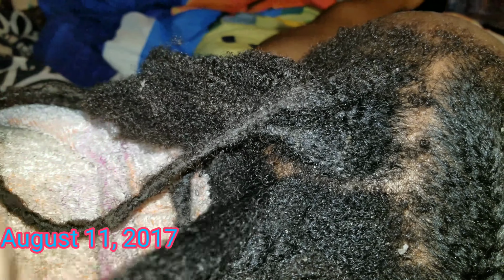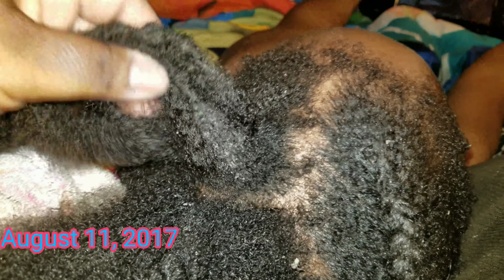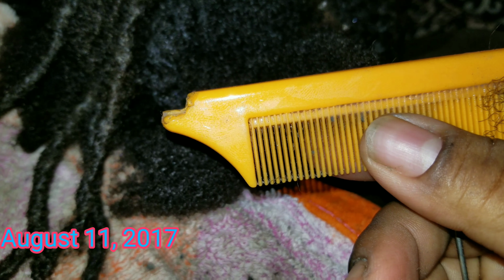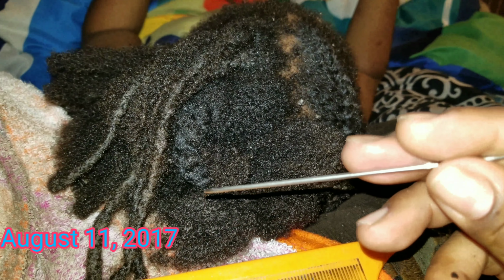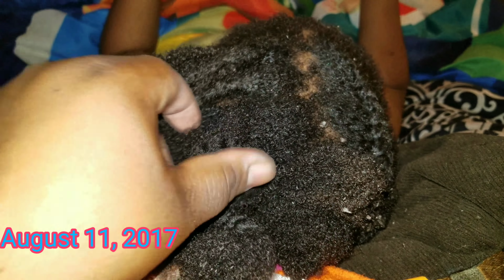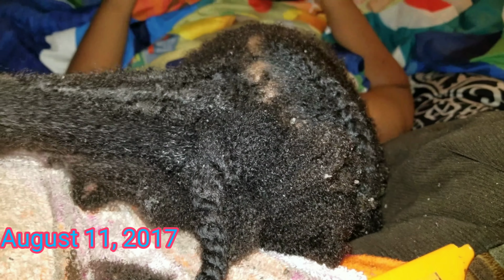From DreadsLocks to Natural Hair (part 3 of 5)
Hey Guys!!
Click Me!

Stay tune for more VIDEOS, and if there is something you want to see.. just comment/suggest below.